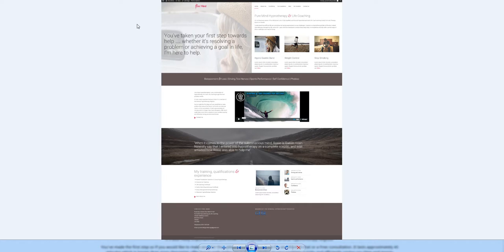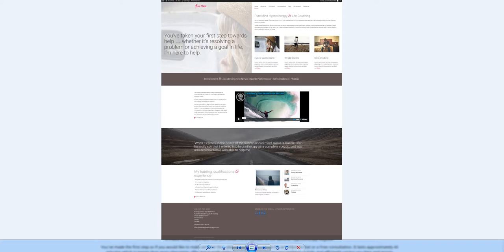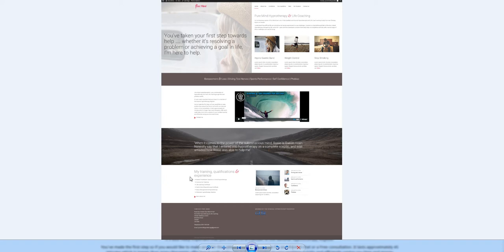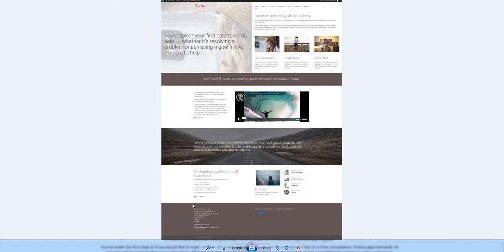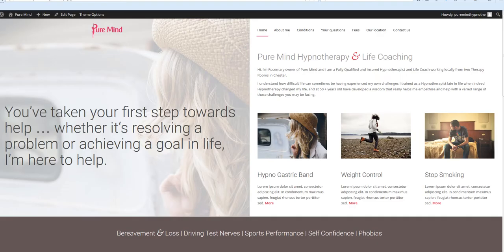Pure Mind 2/2/16